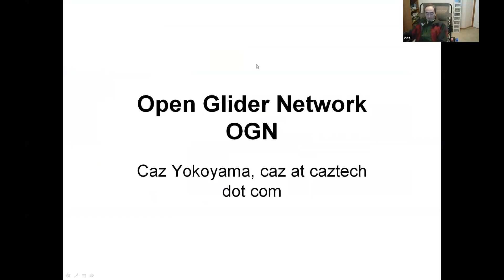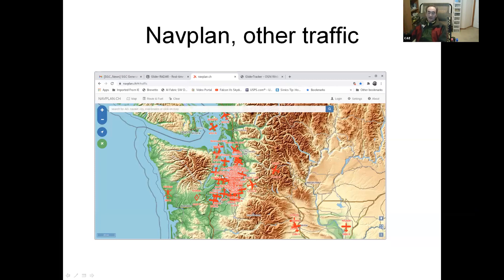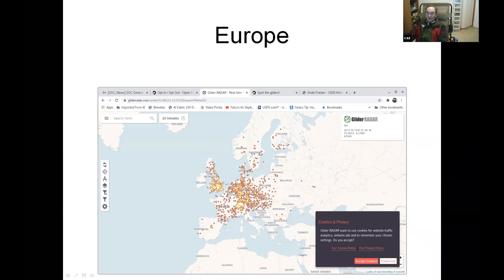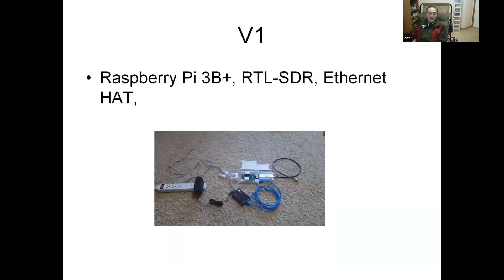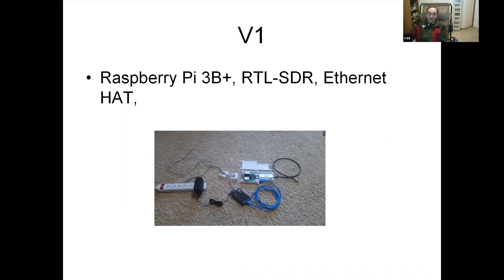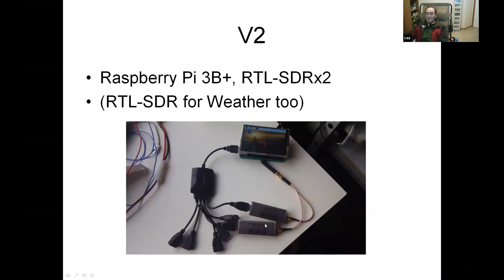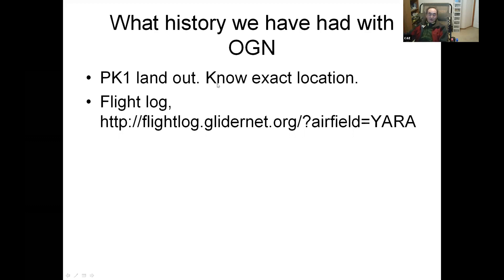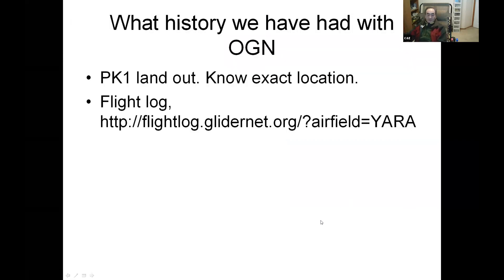What is Open Glider Network - OGN?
I presented in Seattle Glider Counsel meeting on 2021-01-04. It tells the brief structure, what OGN receiver has, how far the receiver detects the glider, compare with Spot and InReach. In the question section, I also introduce less expensive Flarm alternative, SoftRF.